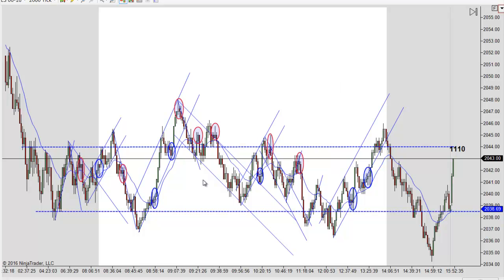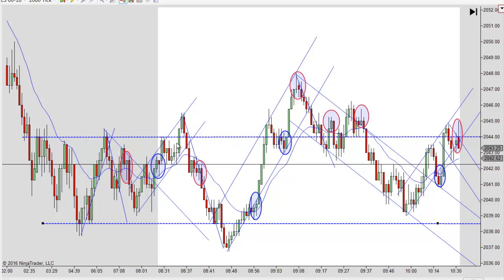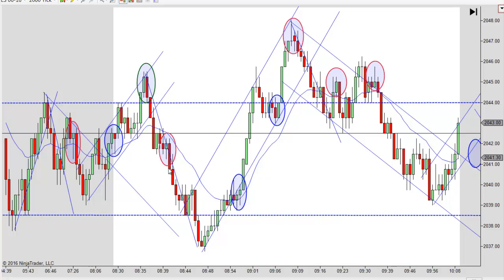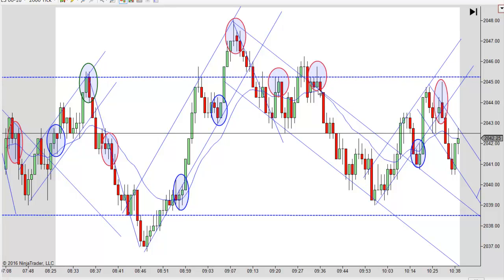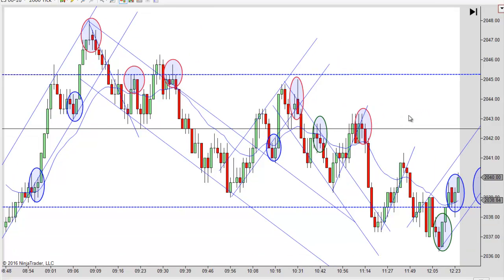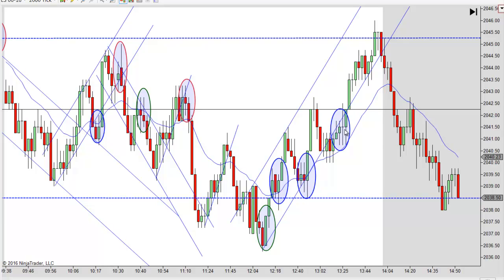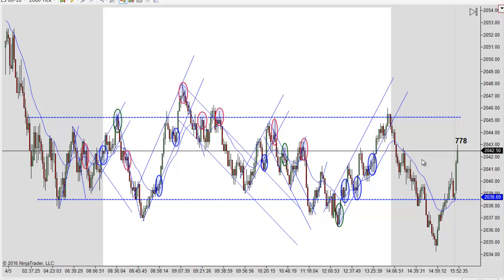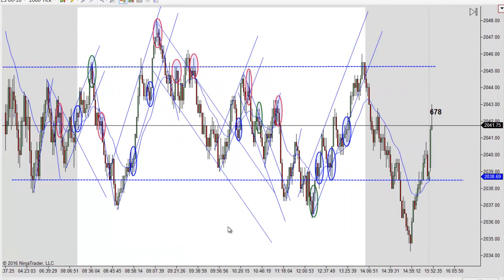Price Action Trading Trading With Mack 4-5-2016